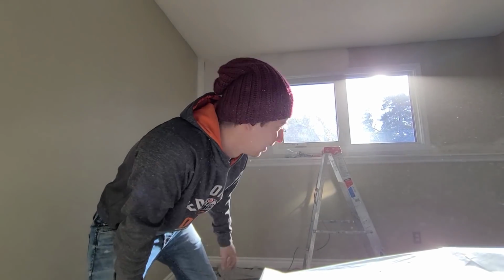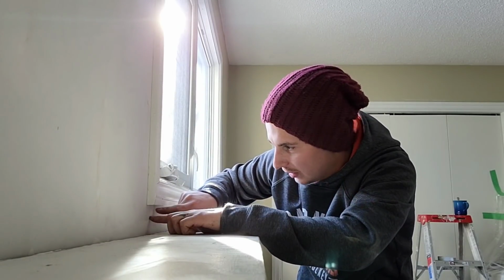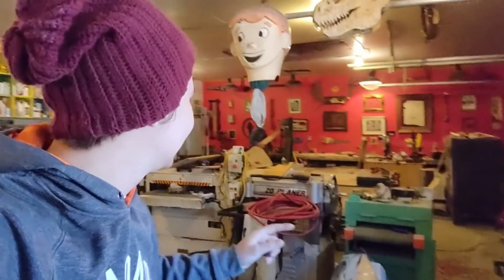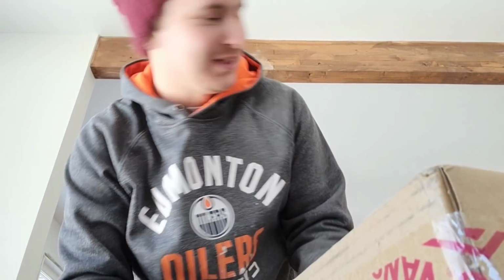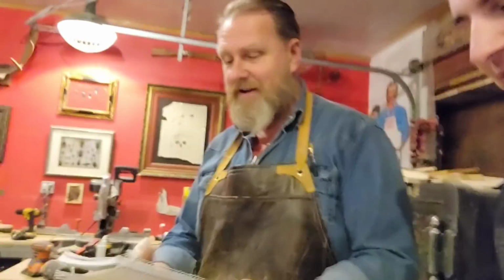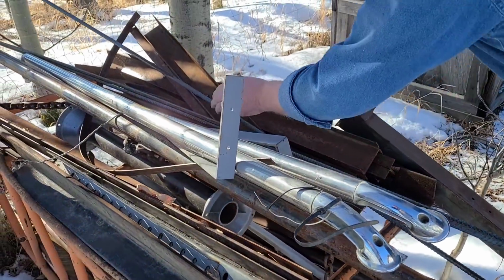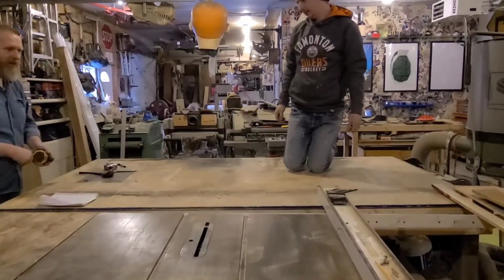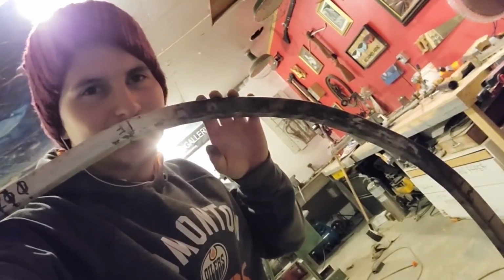First Collaboration project in the new shop | Another VLOG #109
If you'd like to send me something:
JOSHUA ALEXANDER